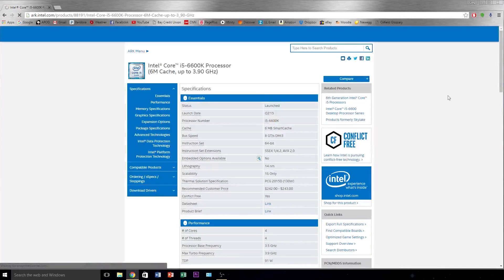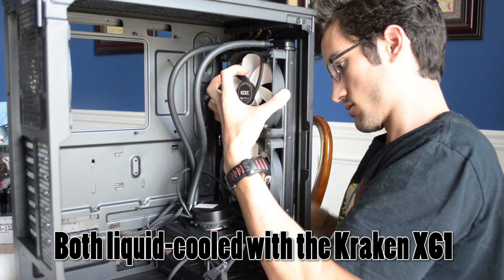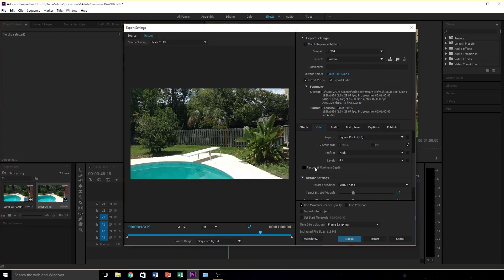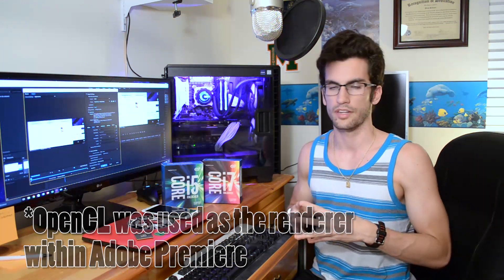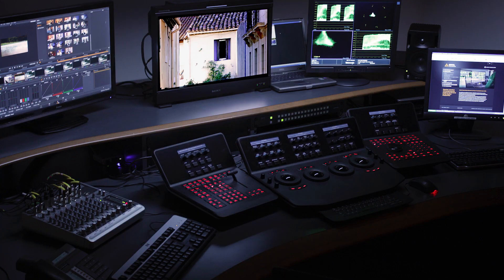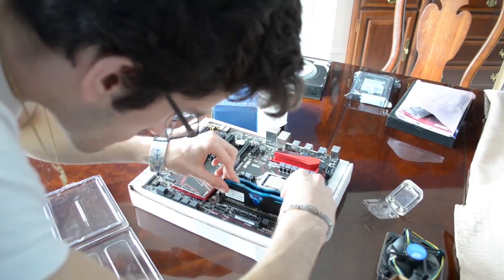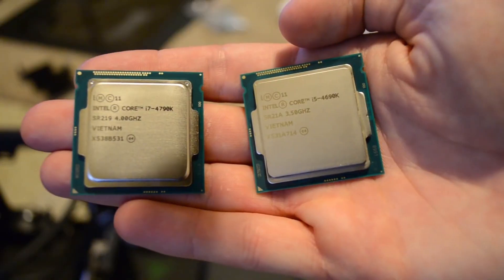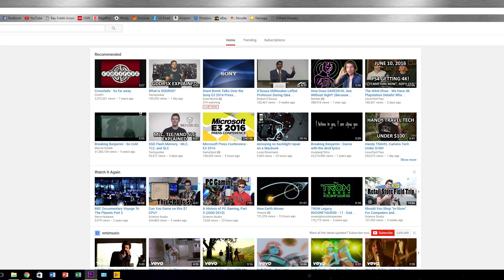Video Rendering Face-Off: i5 vs. i7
- If you've been following the channel for quite a while, then you likely already know that the performance gains from an i5 to an i7 when it comes to GAMING are rather minimal. However, in the case of content creation (video editing, photo manipulation, etc), i7s are always preferred. But how much of a benefit do i7s offer when it comes to perhaps the biggest pain YouTube creators must bear: Rendering times?